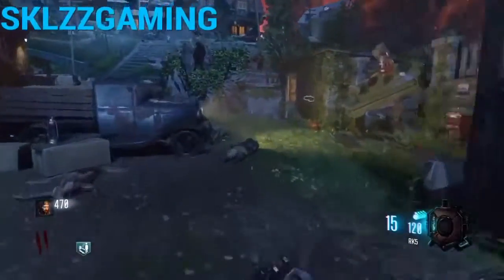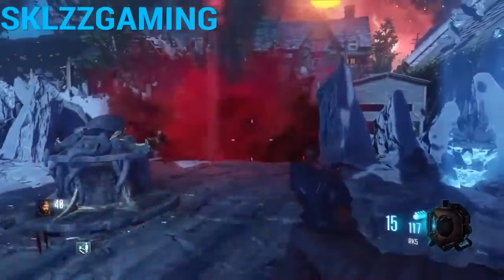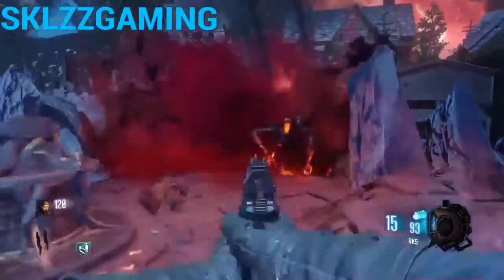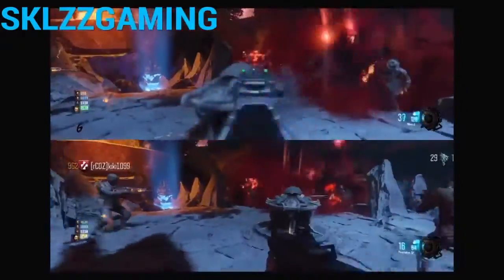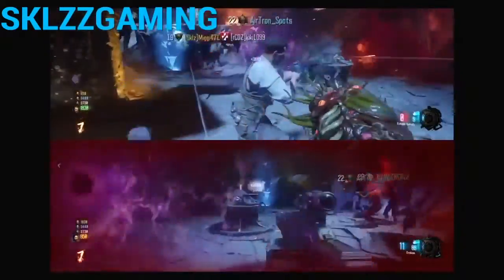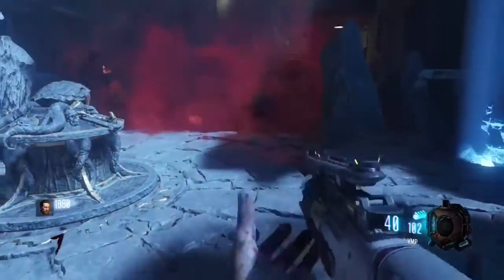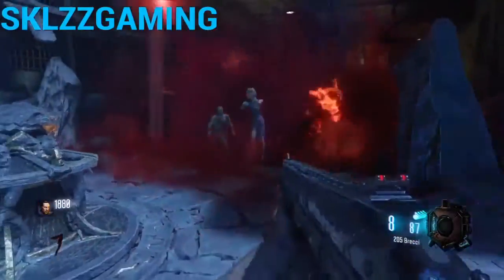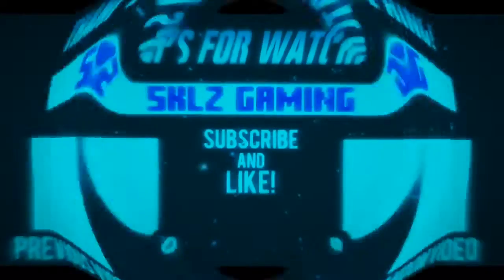How to turn on Power In Revelations